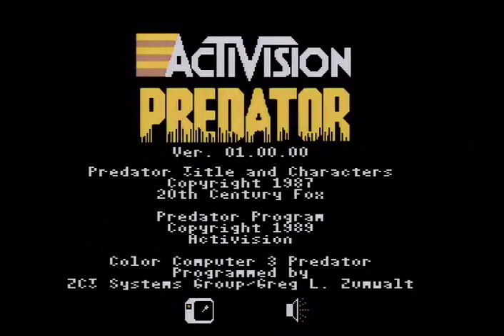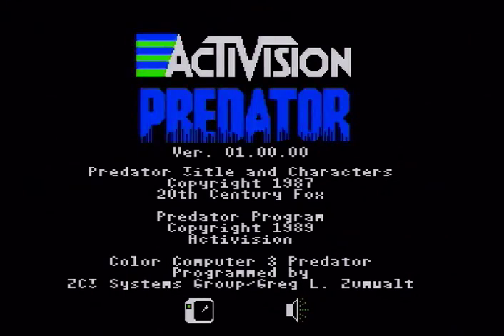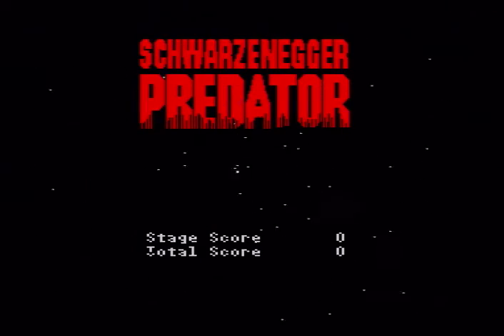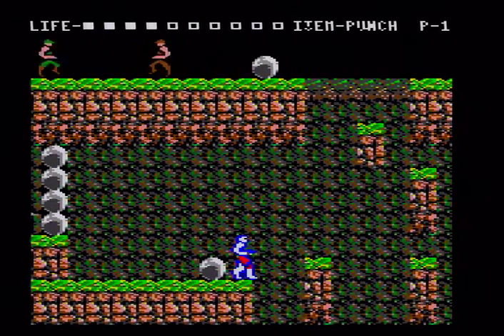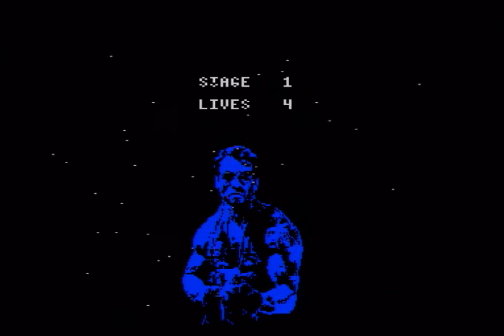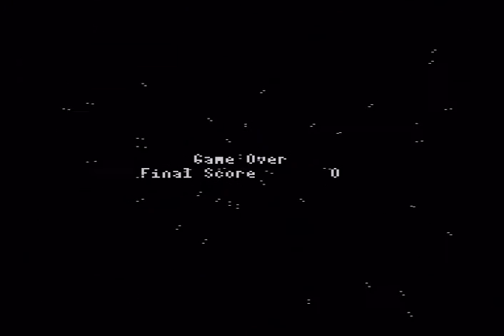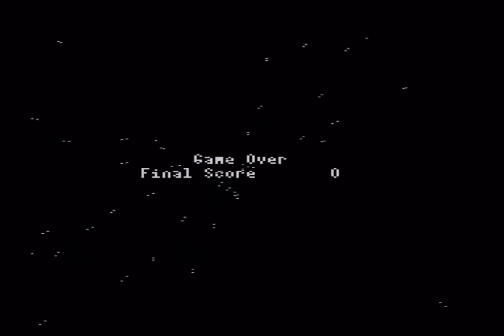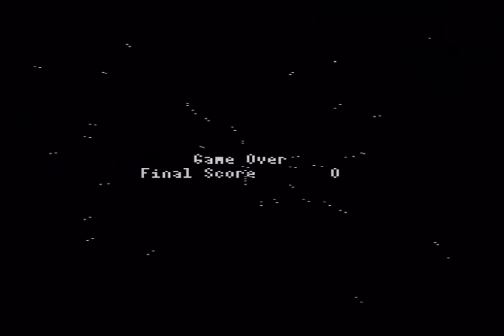Playing Predator on a real Tandy Color Computer 3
Hello all,

Here I am doing a game play preview of Predator on a real Tandy Color Computer 3.

The game play footage isn't very long, but this is all I could really stand to play.  personally they could have done more work to make this game better in my opinion.